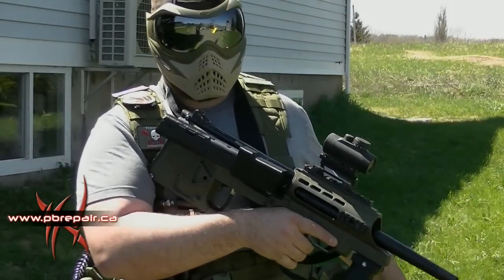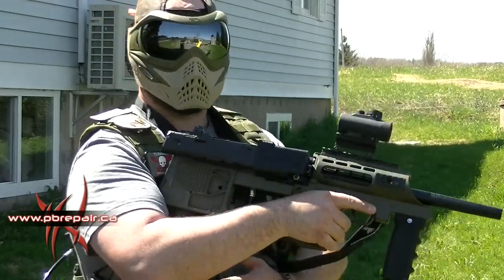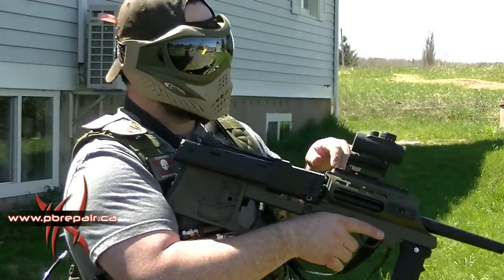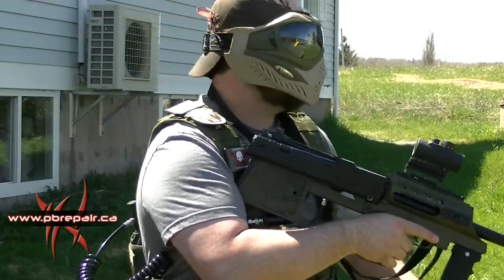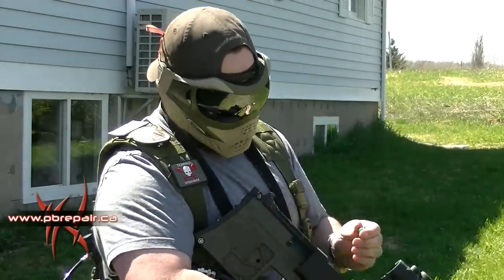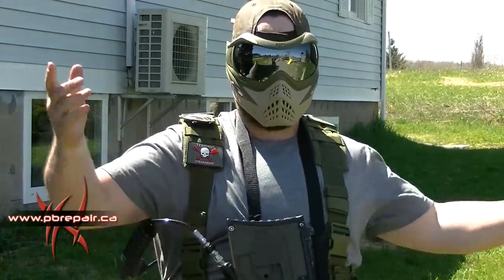Testing MagFed Adapter on the B5 - PBRepair.ca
Was testing out the NovaGames.ca MagFed adapter on the B5 today.  It is a no-mod bolt on that allows your A5/X7 (or in my case B5) to use Zeta mags and get into MagFed for a cheap price.  Worth checking out if your looking for such an item!